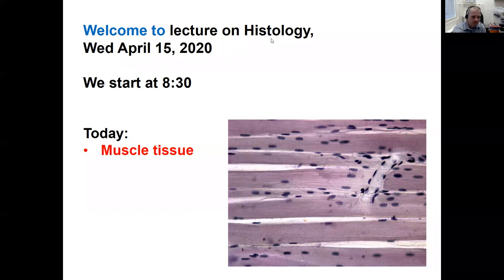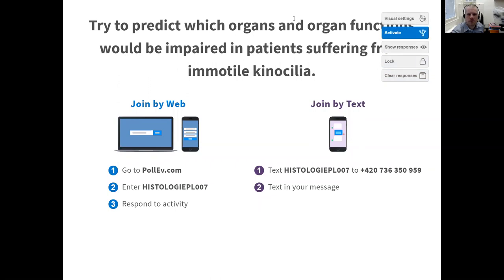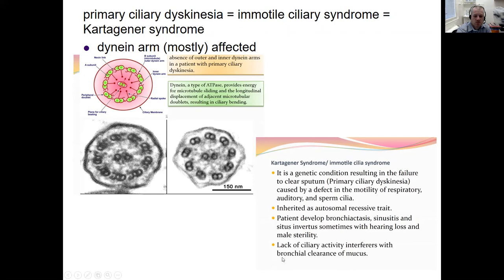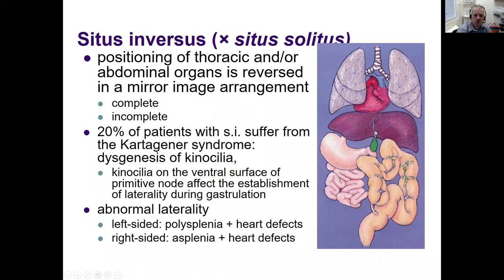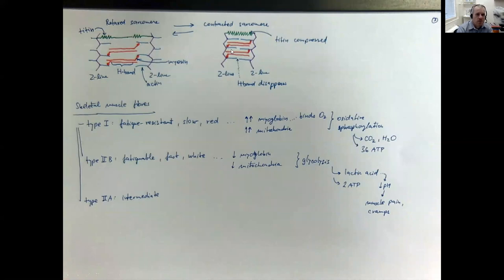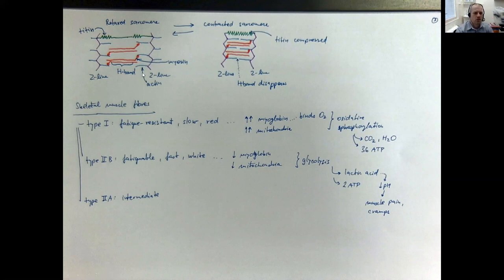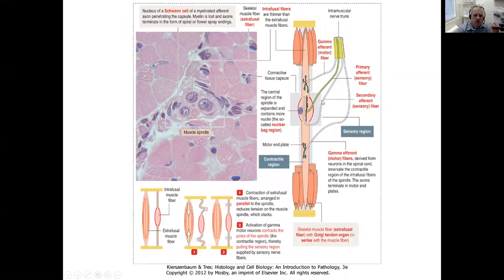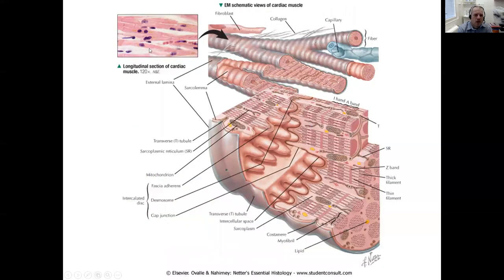Lecture on Histology, Pilsen, April 15, 2020 - Muscle tissue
What are the similarities and differences in the microscopic structure of skeletal, cardiac, and smooth muscle? What is the mechanism of contraction? How are sarcomeres organized?

Lecture by: Zbyněk Tonar